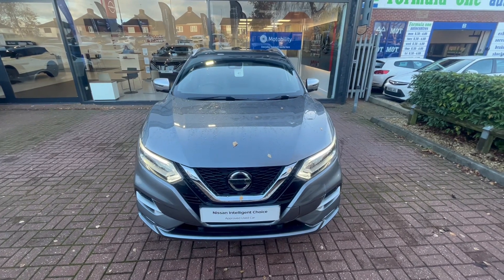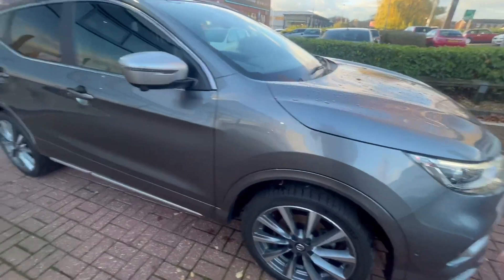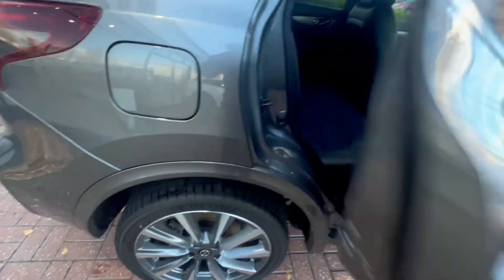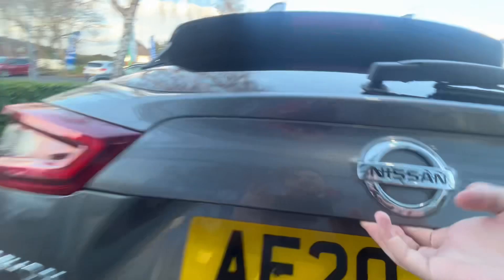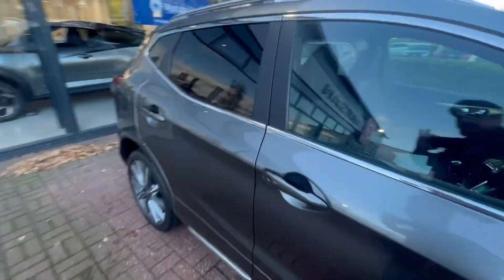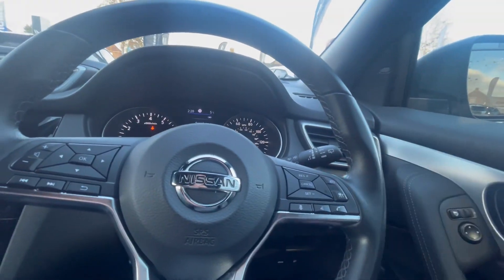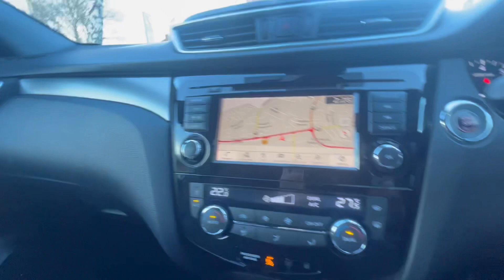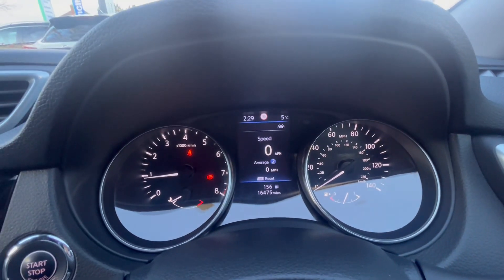Nissan Qashqai Tekna+ - AF20 ZFZ